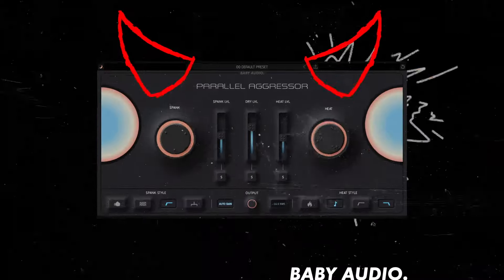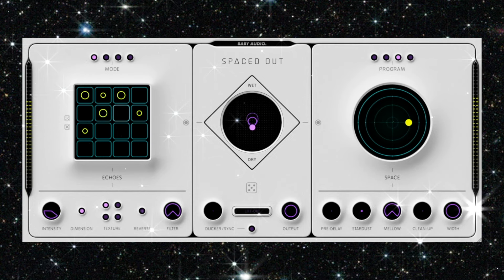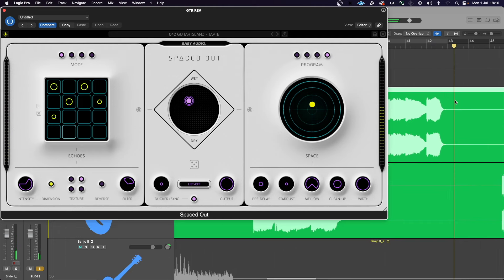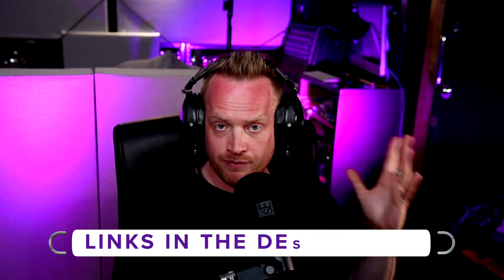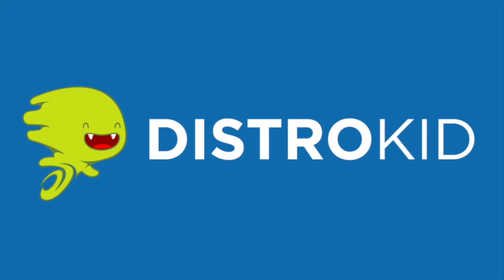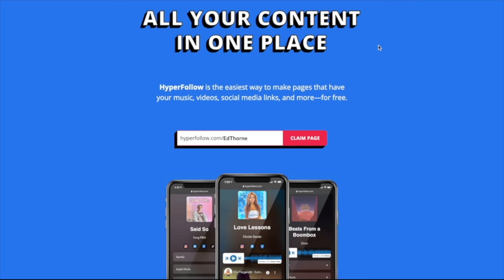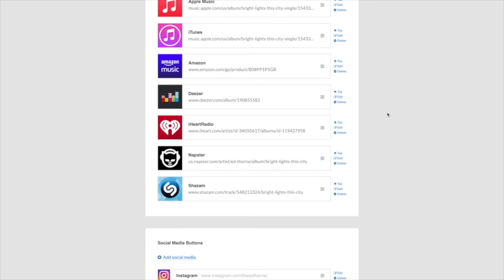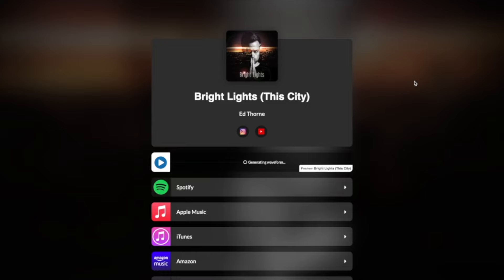THE Most Essential Plugins for Under £1k | Working Audio Tools Podcast (S6E5).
We discuss the most essential plugin combinations we would buy with a budget of only £1,000.

Follow us, Paul Third and Ed Thorne, on our journey to becoming full-time audio mix engineers. We regularly host guests from the audio community and compare and constructively critique mixes. Covering everything from analogue vs digital, hardware versus plugins, Atmos mixing, mix translation, mixing and mastering, mixing philosophy, and mixing psychology.